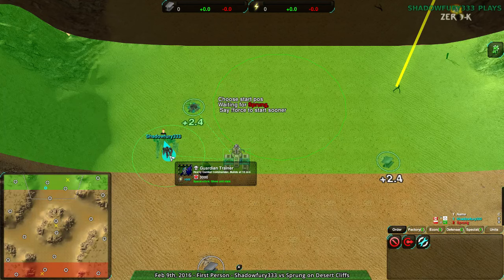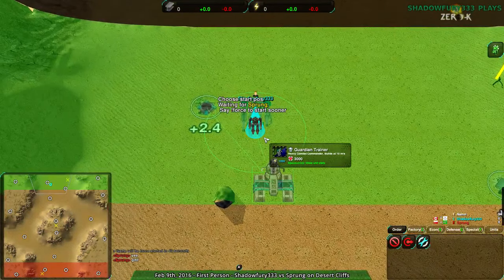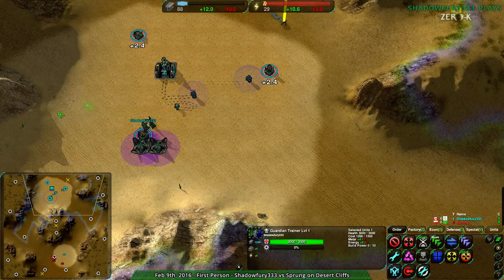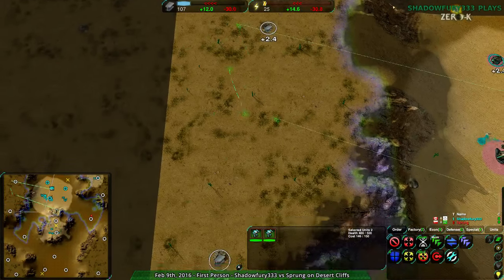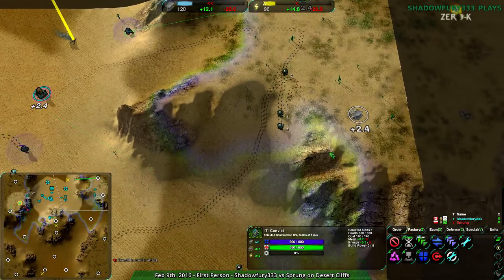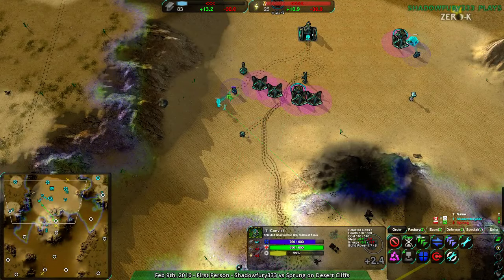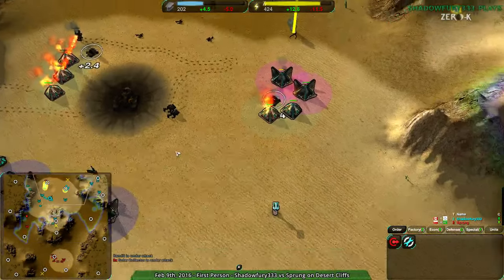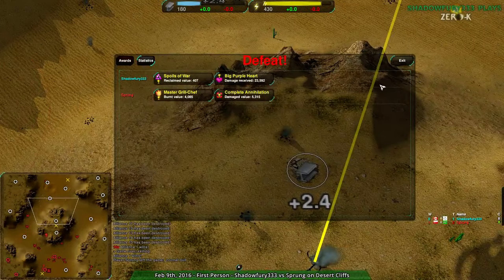2016/02/09: Shadowfury333(Sh) vs Sprung(J) on Desert Cliffs - FPVOD - Zero-K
Note to self: Defenses first, then economy!

Shadowfury333(Shields) vs Sprung(Jumpbots)
Map: Desert Cliffs v1